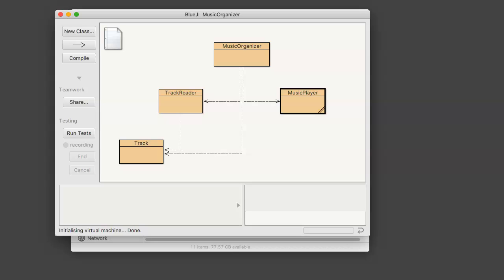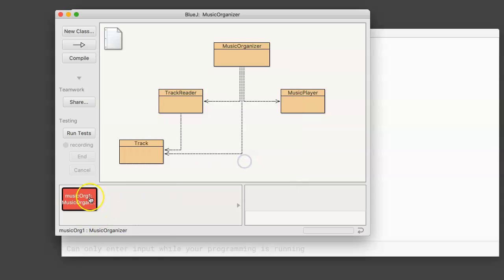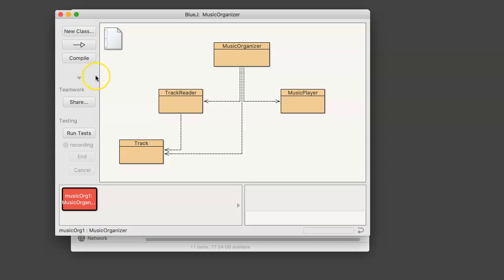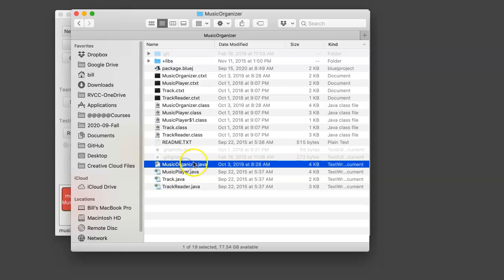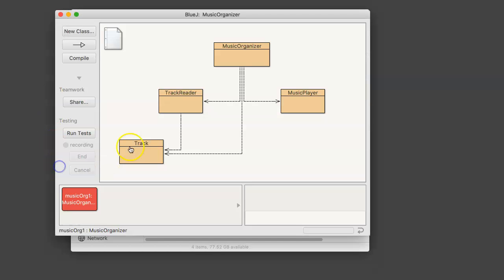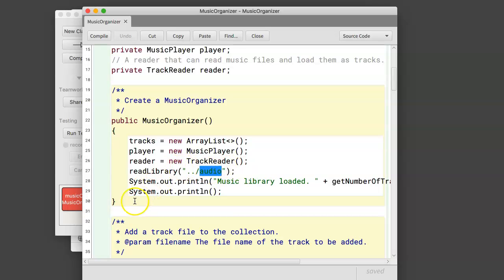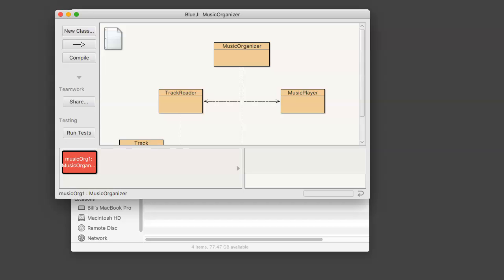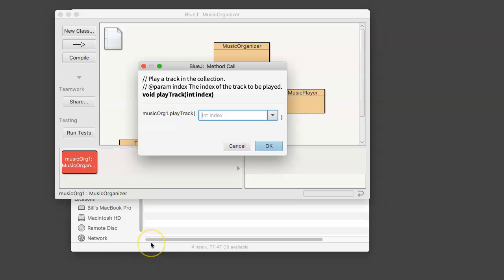2020 09 GDEV242 Week4 Lecture Part7b